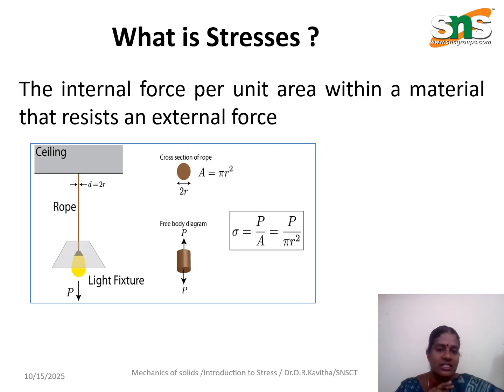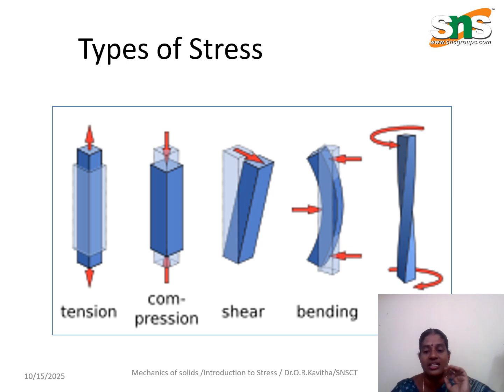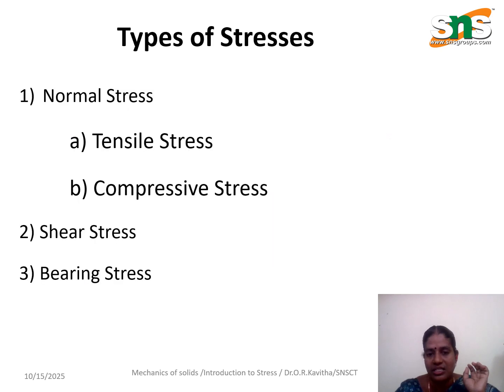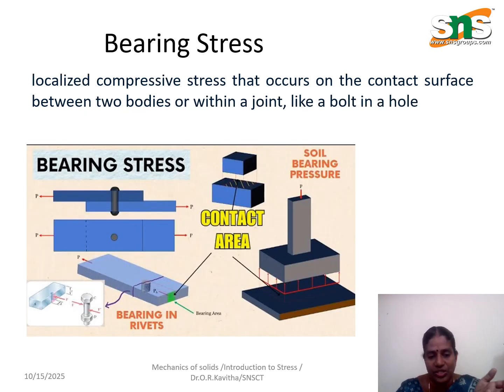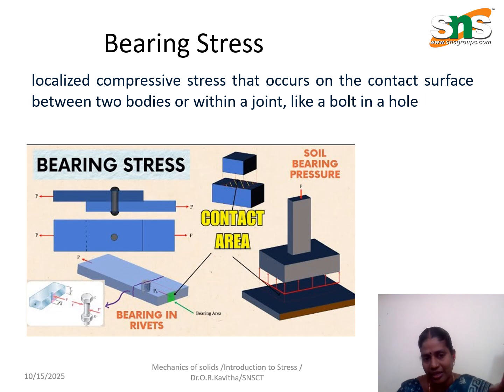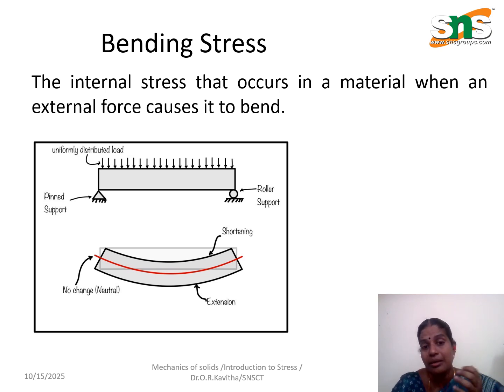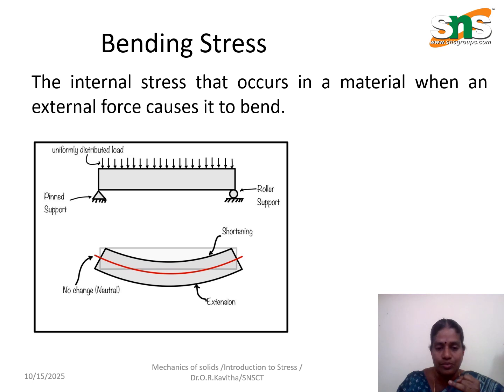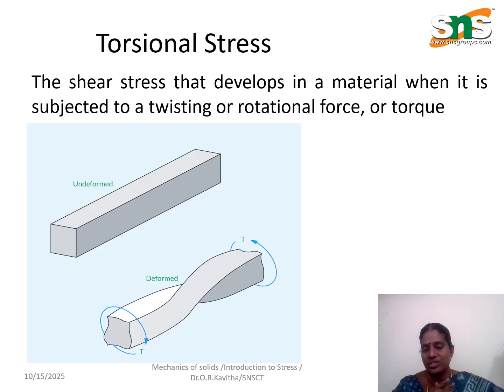Introduction to stress | Mechanics of Solids | SNS Institutions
In this video, we explore the fundamental concept of stress in engineering mechanics — a key topic for civil, mechanical, and structural engineering students. You’ll learn what stress means, how it develops inside a material when external forces act on it, and the different types of stress such as tensile, compressive, and shear stress. The concept is explained in a simple and practical way with real-life engineering examples like bridges, beams, and columns. This video helps build a strong foundation for advanced topics like strain, elastic behavior, and material strength. Ideal for students preparing for GATE, university exams, or NPTEL-based learning.